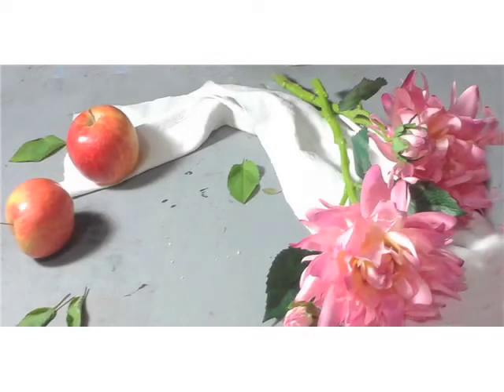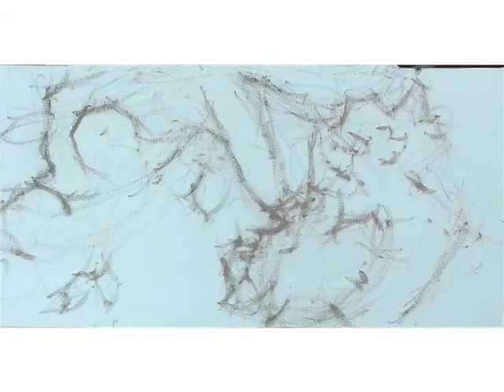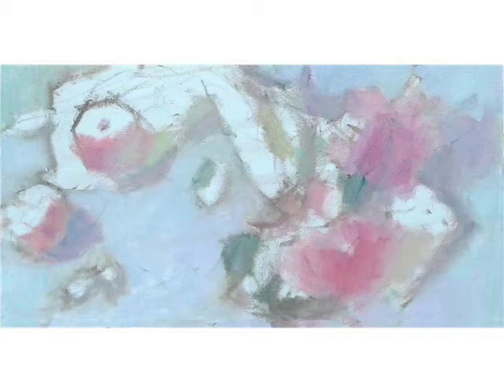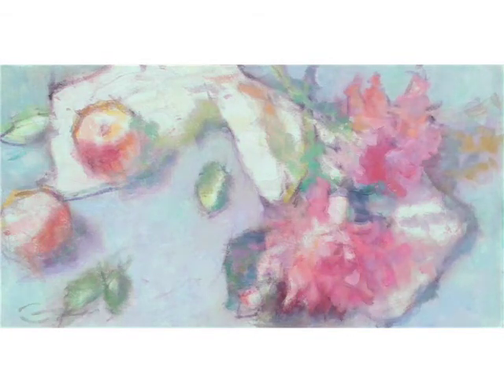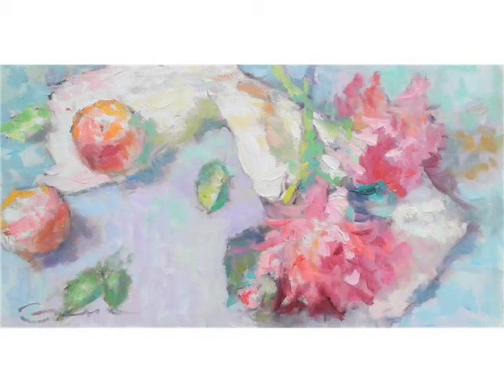Jerry Fresia - Painting Demo: The 5 Stages of Painting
Jerry Fresia does a still life painting demo showing the 5 stages of painting.